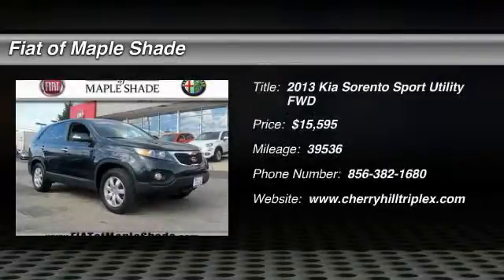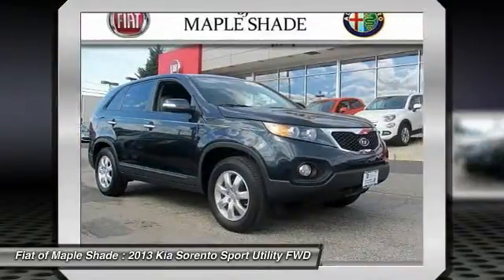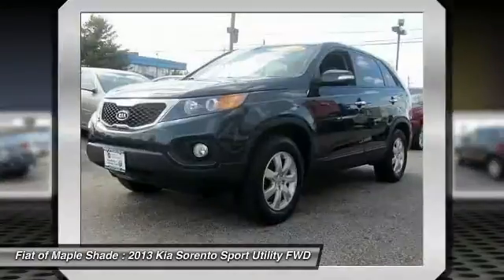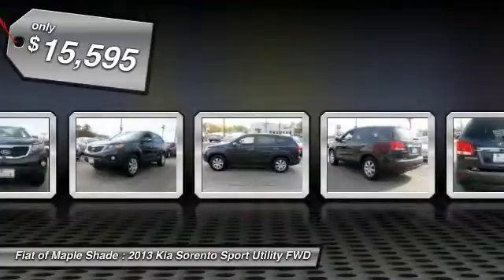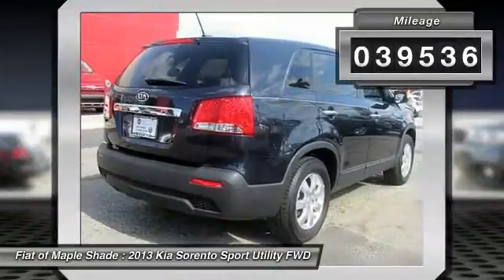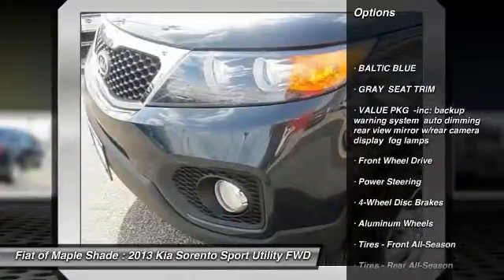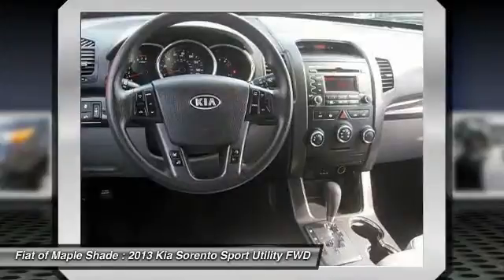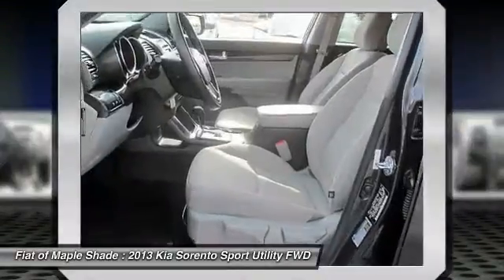2013 Kia Sorento Cherry Hill NJ 78121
2013 Kia Sorento LX

New Arrival! BLUETOOTH, SATELLITE RADIO, KEYLESS ENTRY, AND TIRE PRESSURE MONITORS. VALUE PRICED BELOW THE MARKET! This 2013 Kia Sorento LX has a sharp Baltic Blue exterior and a super clean interior! This Kia Sorento gets great fuel economy with over 30.0 MPG on the highway! Our vehicles are value priced and move quickly. Be sure to call us to confirm availability and to schedule a hassle free test drive!